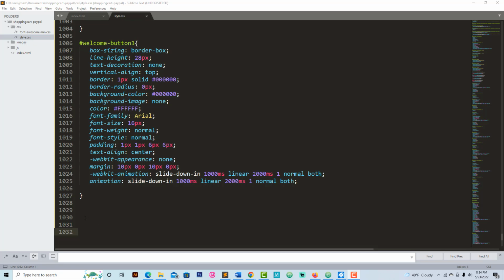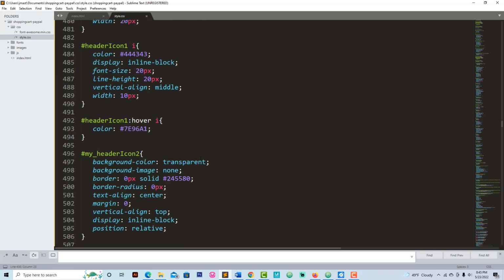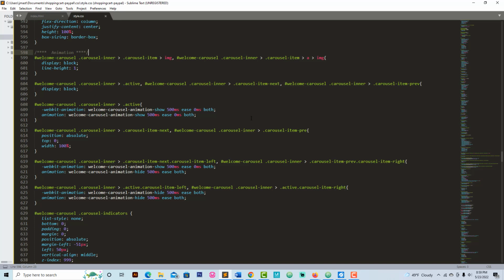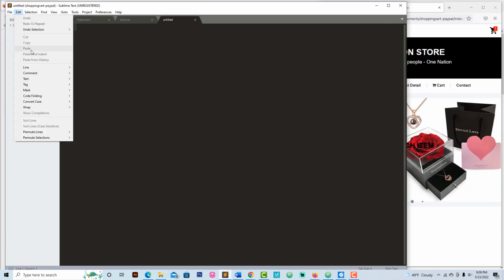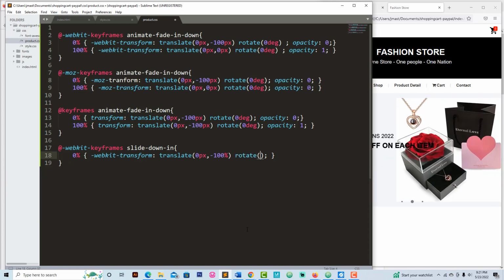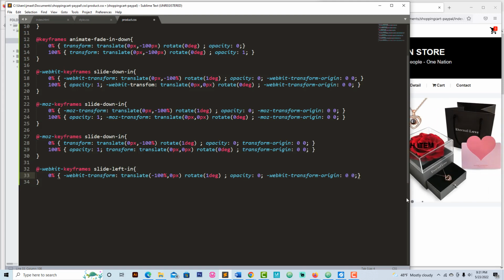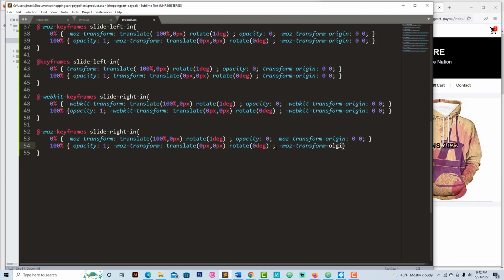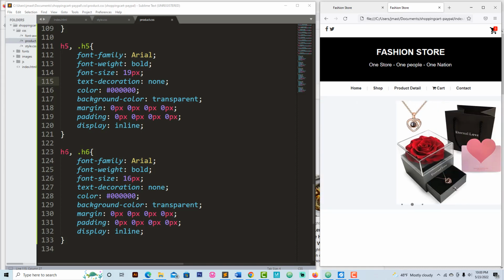Shopping Cart System Builds With Html CSS JavaScript And PayPal Checkout Account | PART 3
In this tutorial, you will learn how to build a shopping cart system with html, CSS, JavaScript, and PayPal checkout Account. This is an amazing tutorial for a great project.